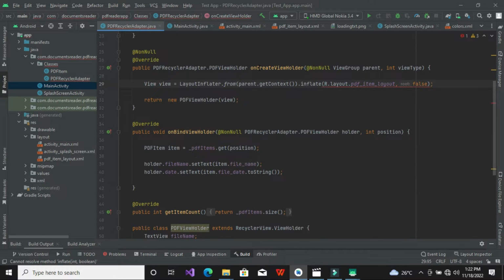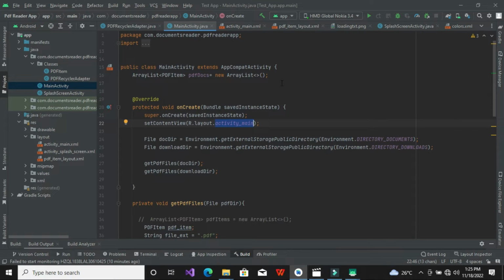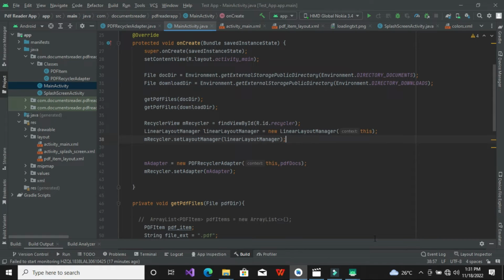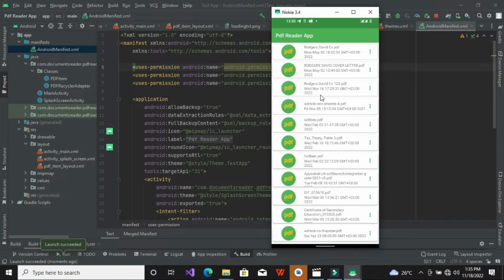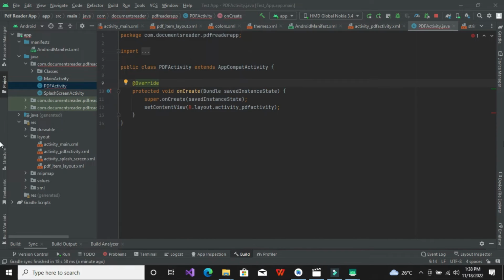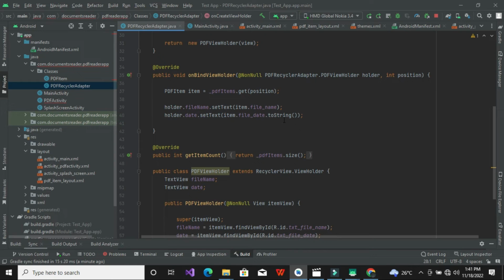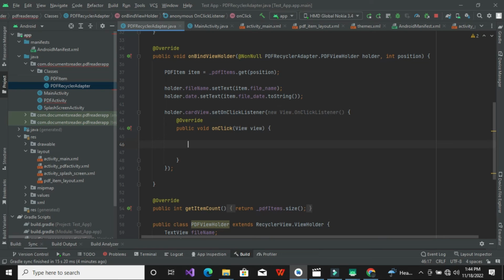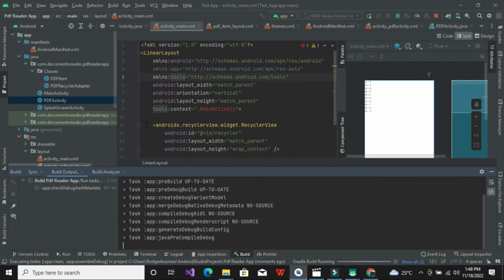How to create PDF Reader App in Android Studio - Part 6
In this video I'm going to show you how to create PDF Reader App in Android Studio - Part 6